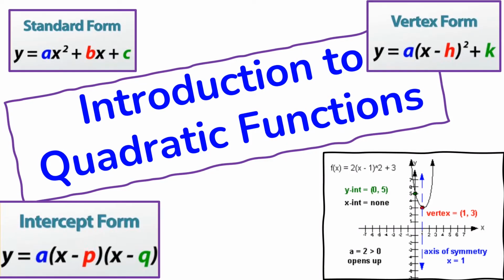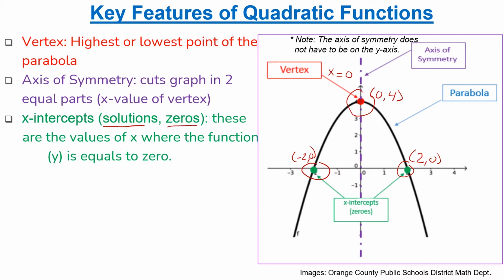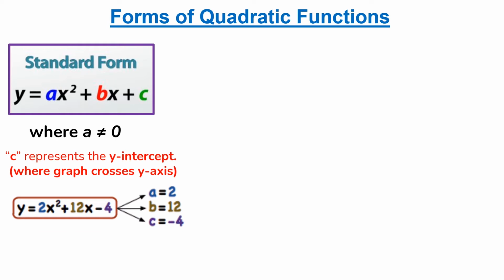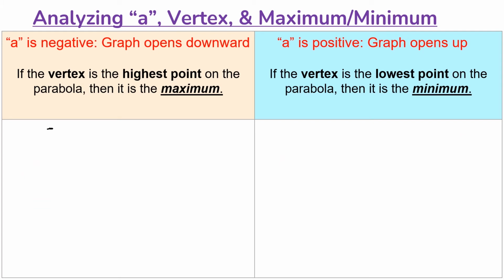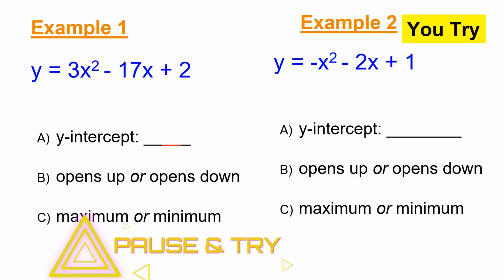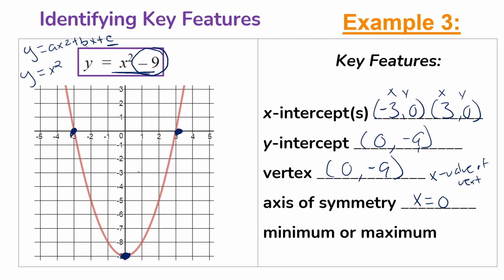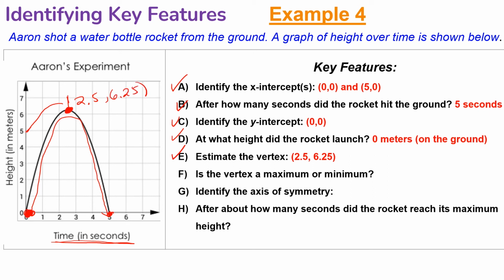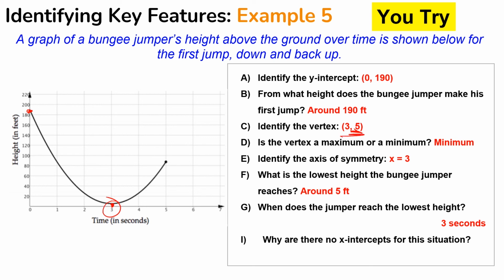Introduction to Quadratic Functions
Learn how to analyze key features of quadratic functions with me. This video gives an overview the different forms of quadratic functions: standard form, vertex form, and factored form.  It analyzes the x and y intercepts, the vertex, axis of symmetry and maximum/minimum.